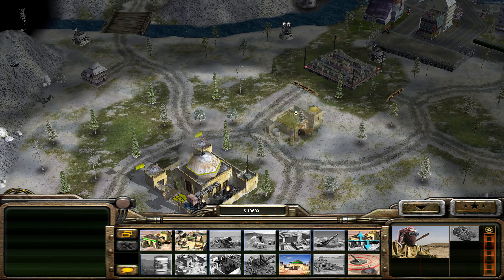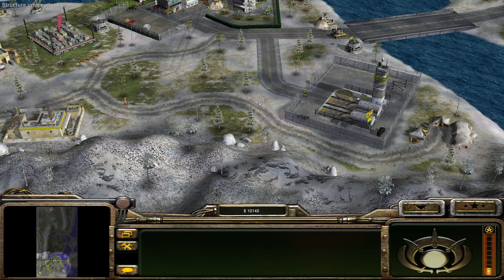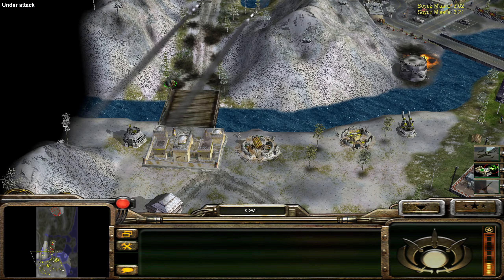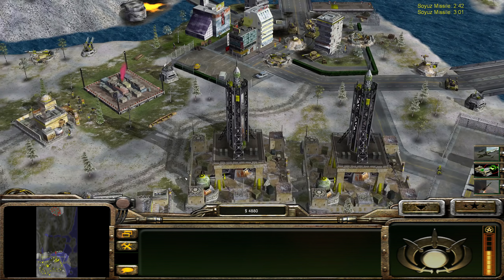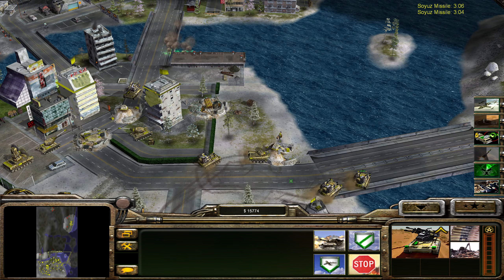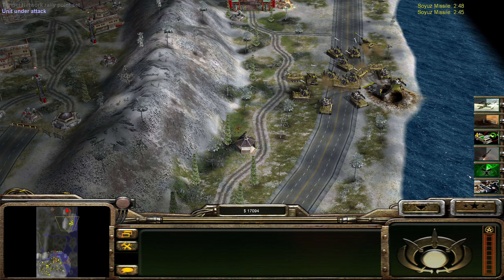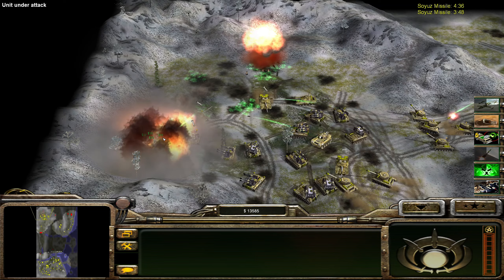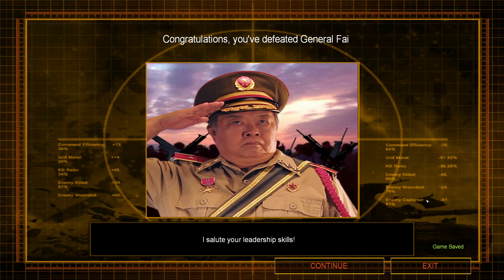Shockwave Challenge: Salvage Vs. Infantry | Let's Play Command & Conquer: Generals - Shockwave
A new challenger approaches.

Command & Conquer: Generals - Shockwave is a modification for Command & Conquer: Generals - Zero Hour. Shockwave adds a number of new units and abilities to each of the nine Zero Hour generals and their normal 'vanilla' factions.

Many of the additional units are based upon ideas that were clearly intended to be included in Zero Hour's original release. Numerous unit voices, sounds and art references to these missing units can be found within the game's BIG files. Barring very few exceptions, nearly all of the missing upgrades, units and buildings have been introduced in some form within the Shockwave modification.

Among these include the Laser Comanche for Townes; the Hypersonic Aurora for Granger; the Advanced Particle Cannon for Alexander; Fusion Reactor and Weapons-Grade Uranium shells for Tao's tanks; the Demo Battle Bus for Juhziz and the toxin Scorpion for Thrax.

In addition to the extra units, Zero Hour originally intended to present the player with three (not merely one) boss generals in the Generals' Challenge, and include missions featuring General Fai and General Juhziz (which were missing from the final release). Playing the Generals' Challenge mode in unmodified versions of the game will eventually see the player stand off against a Chinese General named Leang, who commands the technology of all three factions at the end.

However, the boss Generals Ironside (of the USA) and Mohmar 'Deathstrike' (of the GLA) were eliminated before the game's release, although their voiceovers and portraits are contained in the game files (but lacking a challenge map).

In addition, General Fai's (of China) challenge mission was also removed. However, General Juhziz (of the GLA) still had a partially complete challenge map.

All three of these boss-generals have been modified and included in Shockwave, utilising the tactics and abilities for which they were supposedly originally intended to command. The Generals' Challenge mission featuring General Juhziz was completed and added back into the game (but General Fai's mission was not).

Shockwave is a partial conversion and thus aims to not change the feel and backstory of the original game. It is comparable to most expansion packs for RTS games in its initial setup, but without patches to the hard-coded executable.

SWR productions staff have stated that they wish for the Shockwave to be thought of as what Zero Hour may have been, had Electronic Arts not cut short the development time.